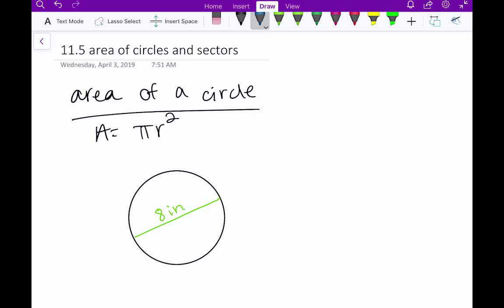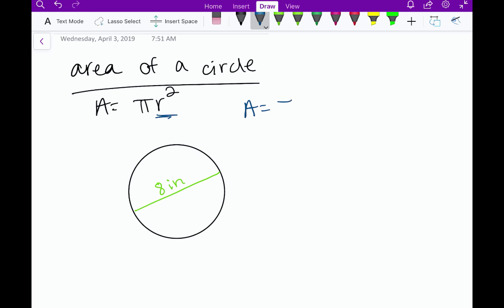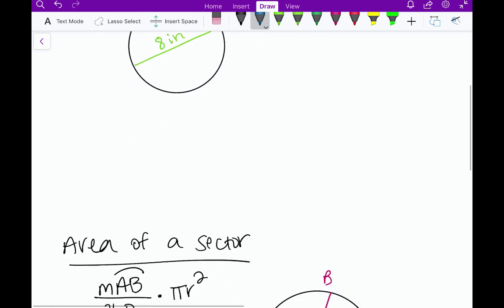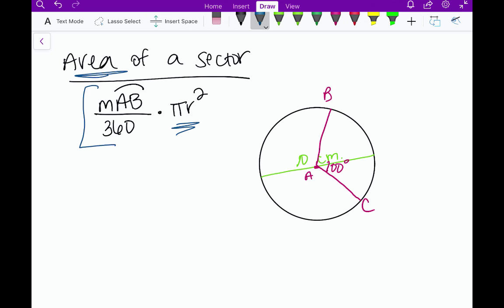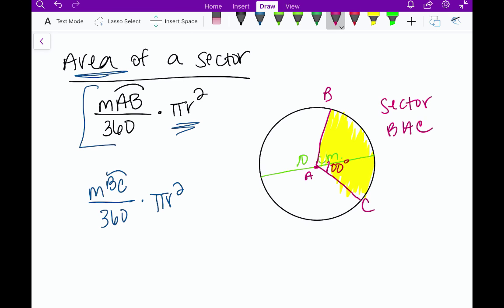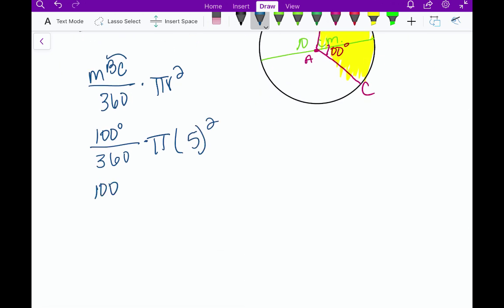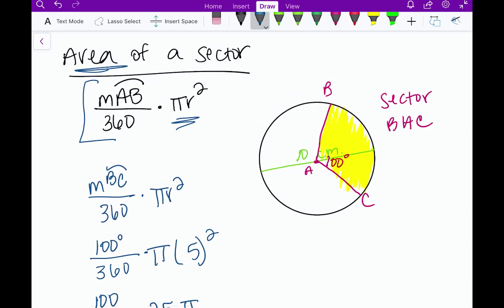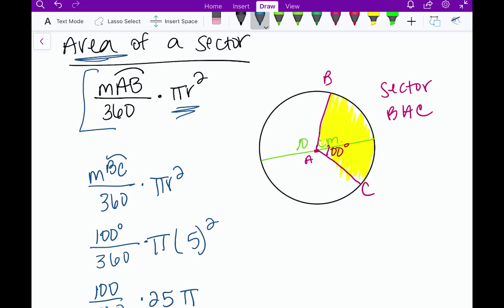Geo 11.5 Area of circles and sectors